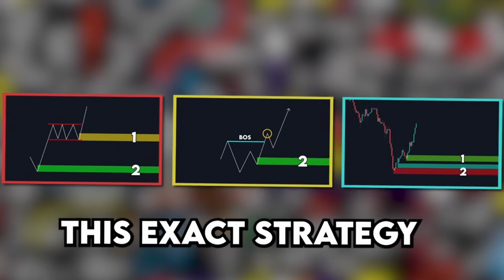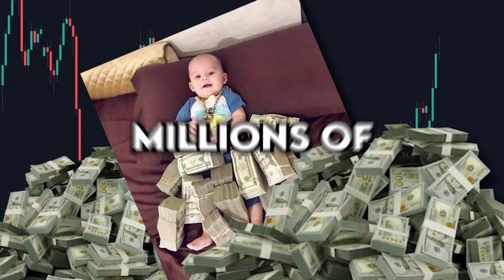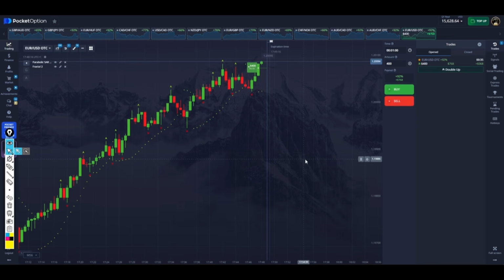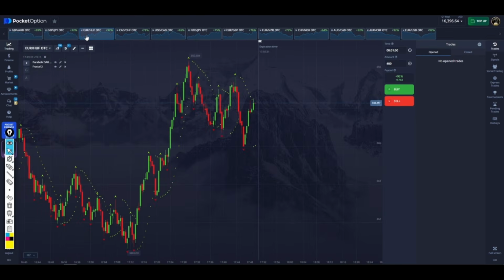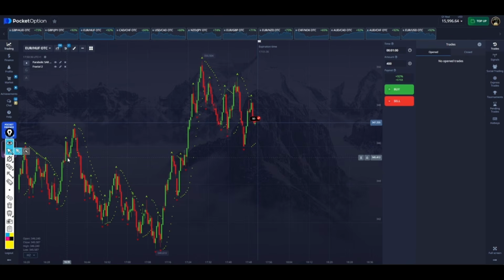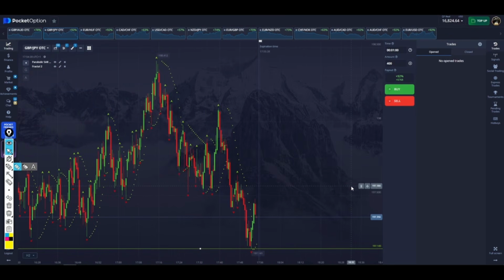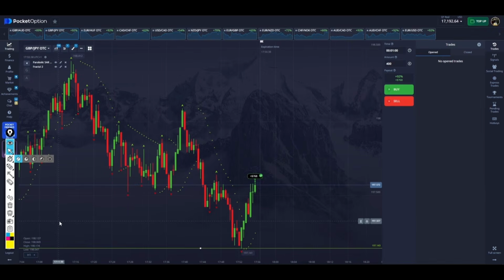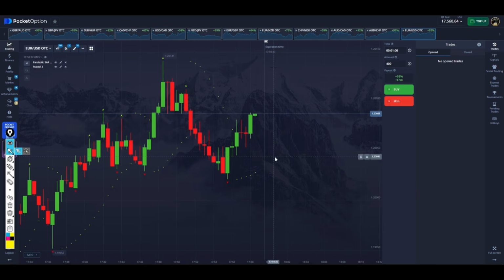POCKET OPTION Strategy: How 2 Simple Tools (Parabolic SAR & Fractals) Can Skyrocket Your Wins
In this video, I share a straightforward strategy I used to grow my Pocket Option account with just two simple tools: the Parabolic SAR indicator and Fractals. No complicated bots or confusing signals — just a clear, easy-to-follow approach you can start using today to improve your trading. This method works even in unpredictable or flat markets and helps you avoid emotional mistakes that many traders make. I’ll walk you through a live trading session: how I set up Parabolic SAR and Fractals, how I spot key price levels, and how I combine these tools for high-probability trades on Pocket Option.

What you’ll learn:
- How to set up Parabolic SAR and Fractals for Pocket Option
- How to combine these indicators for better trade entries
- Why simple strategies can outperform complex ones
- How to manage emotions and stick to your plan
- Common mistakes when using these indicators
- Tips for trading confidently on Pocket Option

Timestamps:
0:00 — Why simplicity is key
0:35 — Indicator settings and chart setup
1:15 — First live trade example
2:00 — Identifying key price levels
3:00 — Combining tools for precise trades
4:00 — Mistakes to avoid with indicators
4:40 — Final tips and conclusions